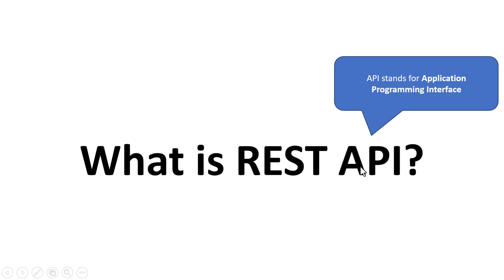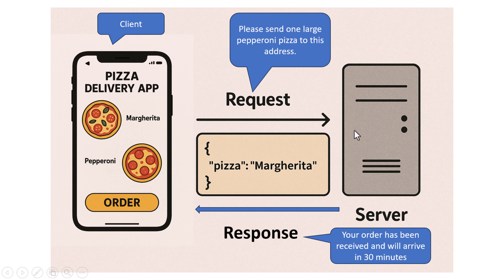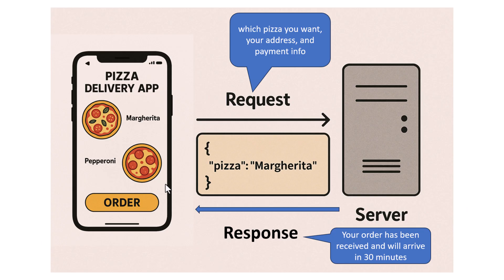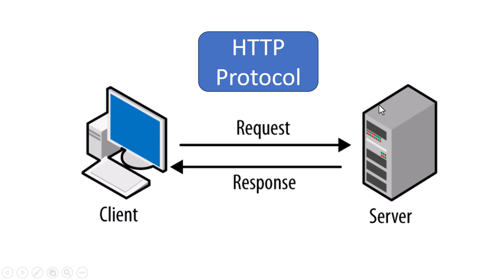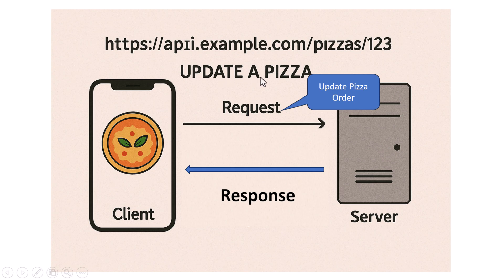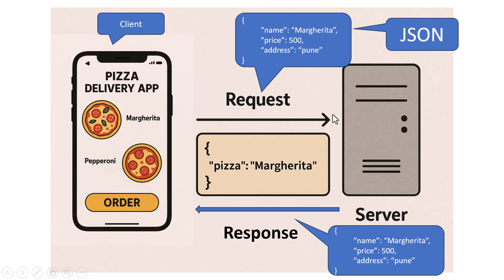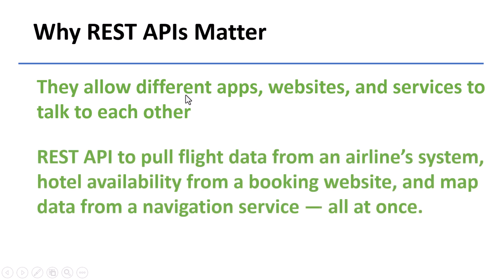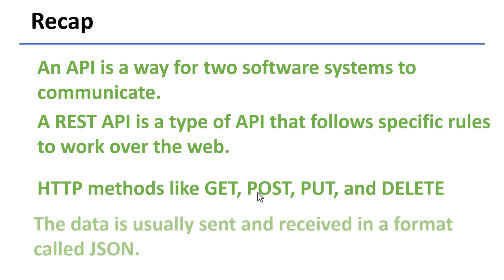What is a REST API in Very Simple Words (using Pizza App 🍕 Example)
REST stands for Representational State Transfer. It’s a set of rules that developers use to build APIs that work over the web — just like the websites you visit in your browser.

When an API follows the rules of REST, we call it a REST API.